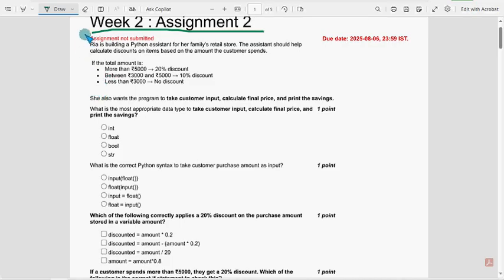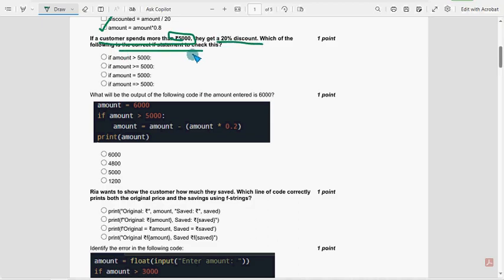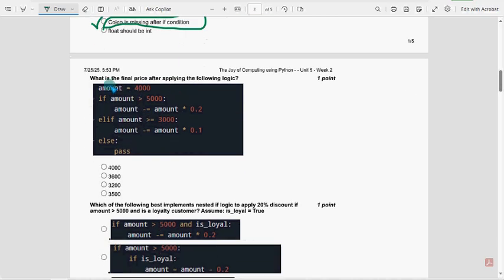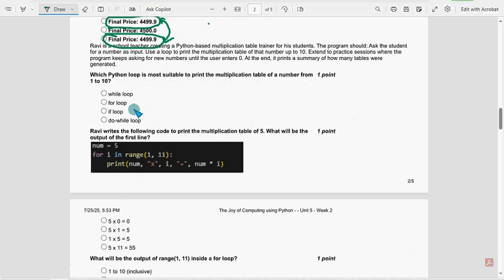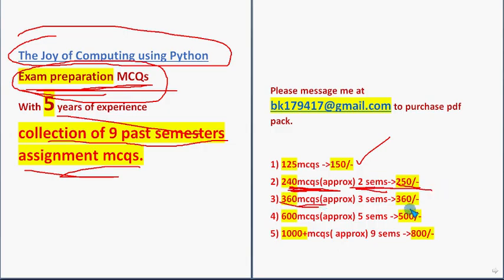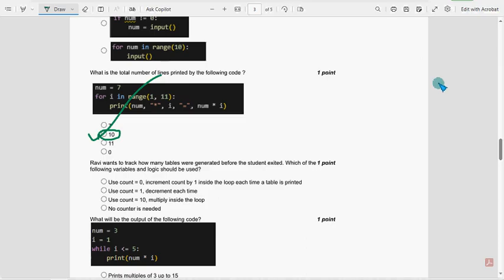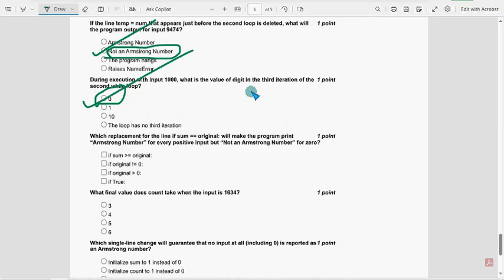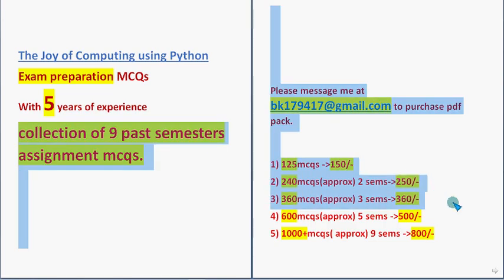NPTEL Joy of Computing Using Python Week 2 Assignment Answers 2025 | Quiz Solution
📘 NPTEL Joy of Computing Using Python – Week 2 Assignment Answers | July–October 2025 Session

This video provides full quiz solutions for Week 2 of the popular NPTEL course "The Joy of Computing Using Python." All answers are explained clearly and match the July–Oct 2025 session questions.

1) 125 mcqs - 150/-
2) 240 mcqs(approx) 2 sems - 250/-
3) 360 mcqs(approx) 3 sems - 360/-
4) 600 mcqs(approx) 5 sems - 500/-
5) 1000+ mcqs( approx) 9 sems - 800/-

1 semester - 120 mcqs(approx)